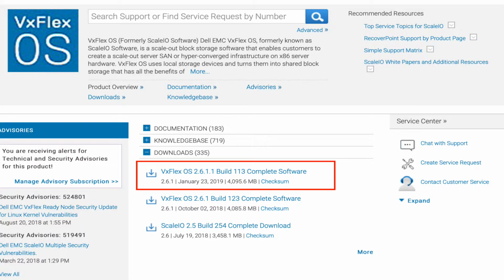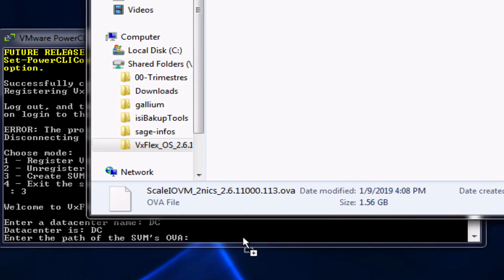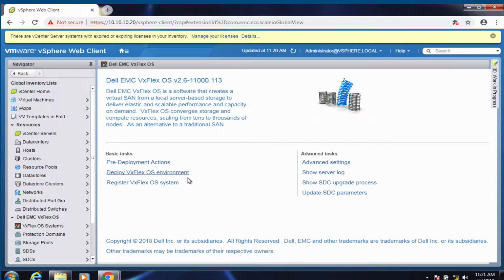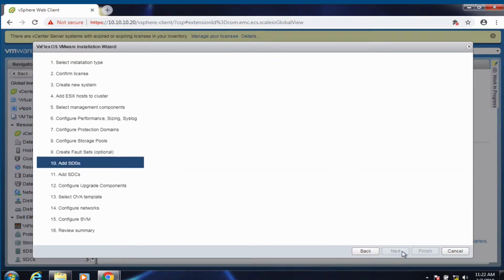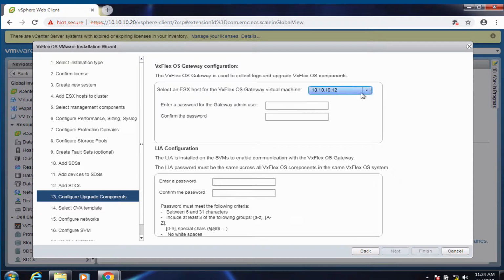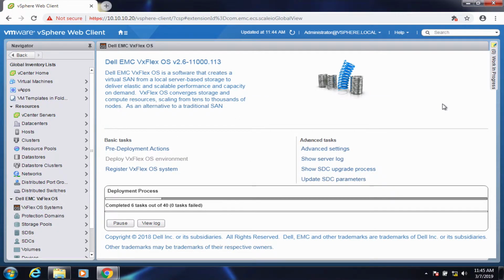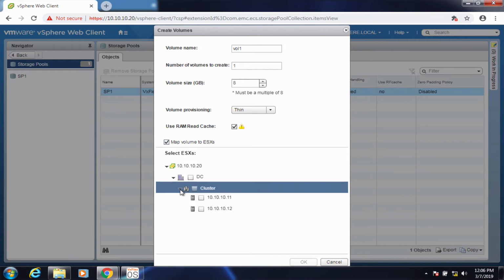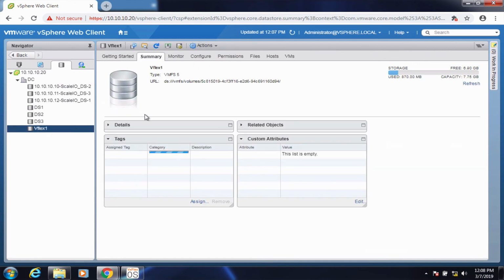VxFlex OS 2.6 Deployment on vSphere 6.5